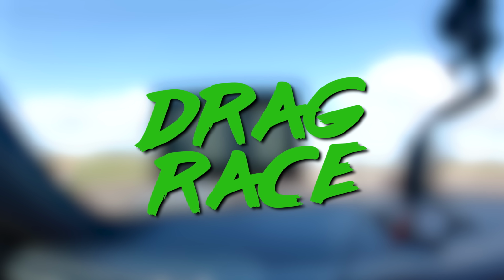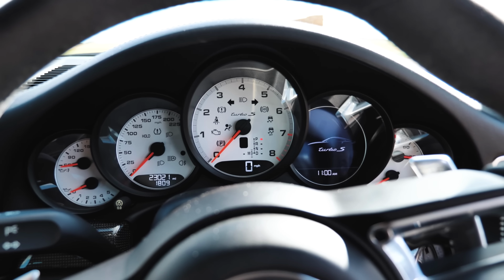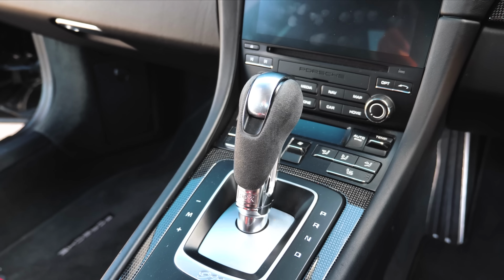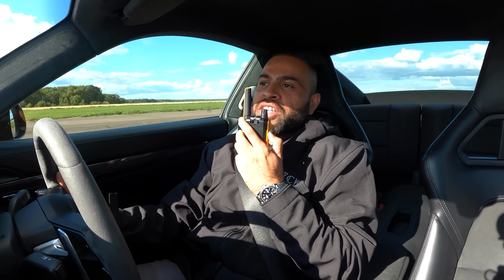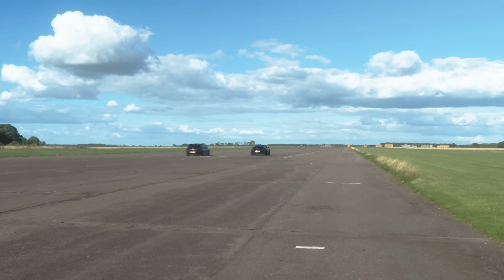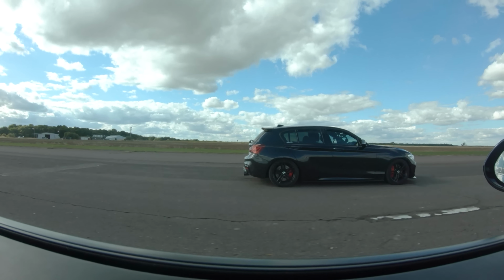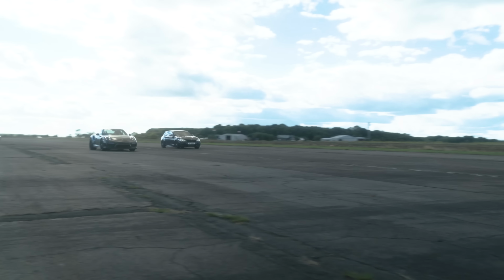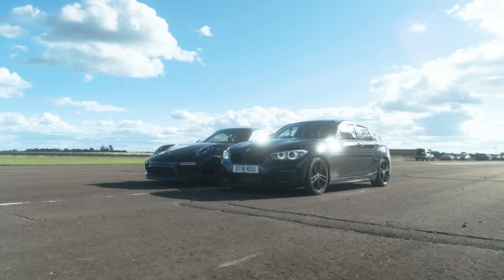SUPERCAR KILLER?! 700HP BMW M140I vs 580HP 911 TURBO S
AD ..FOR BESPOKE, HIGH VALUE, MODIFIED AND PERFORMANCE CAR INSURANCE ..CHECK OUT A PLAN!!

WINTERS COMING 😒❄️ KEEP YA WHIP PROTECTED AND CLEAN USING THE BEST CERAMIC WATERLESS WASH IN THE GAME.. SAVE 20% USING MY CODE ‘OG20’ 💦 🍭

FOLLOW THE OWNERS!